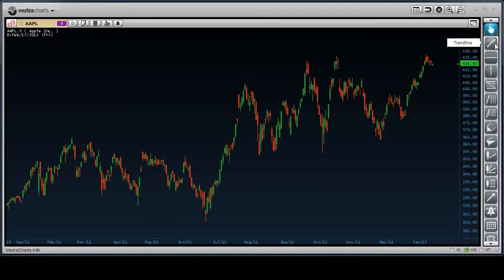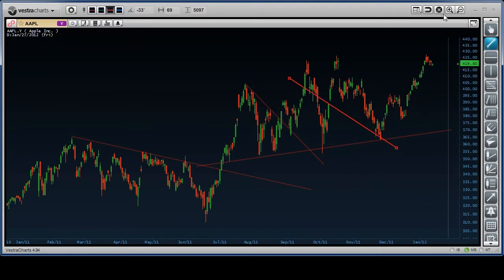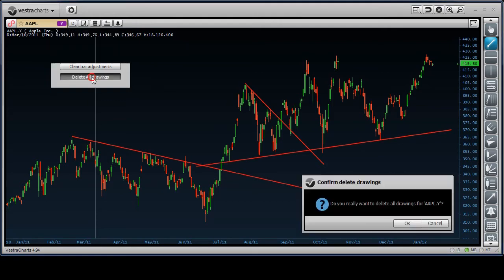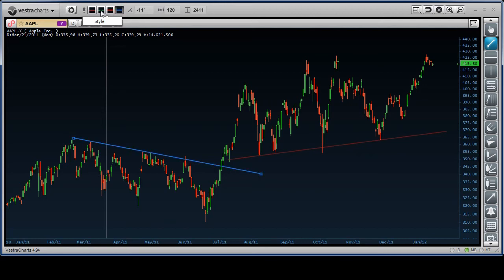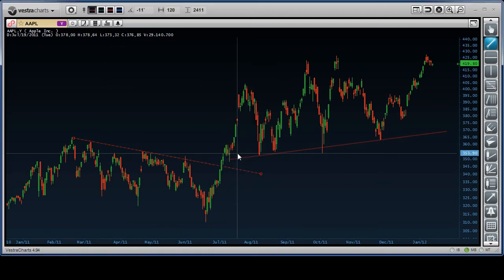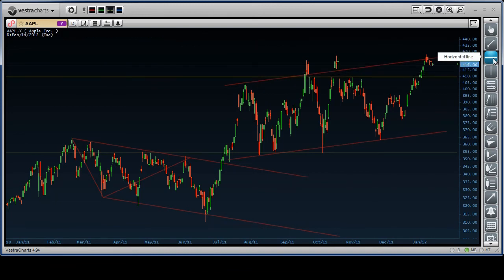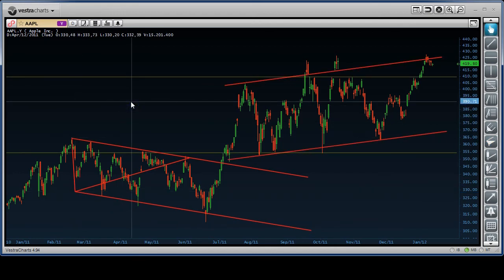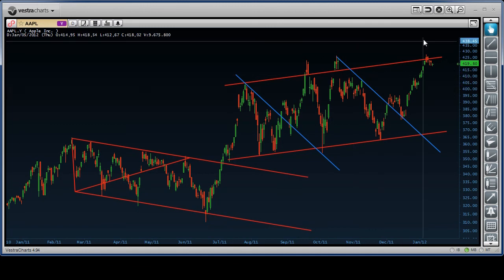Drawing Tools - VestraCharts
VestraCharts Tutorial video - Using the Drawing Tools